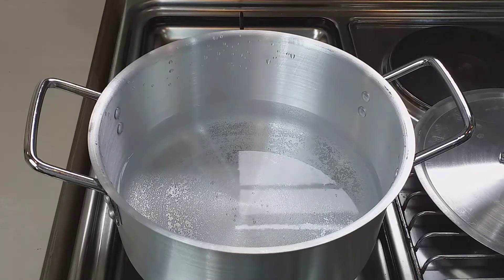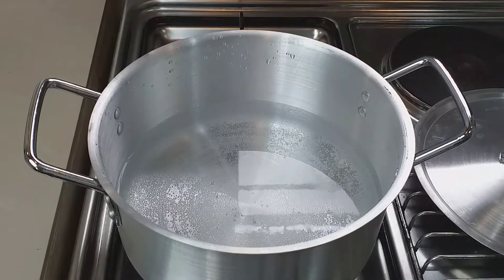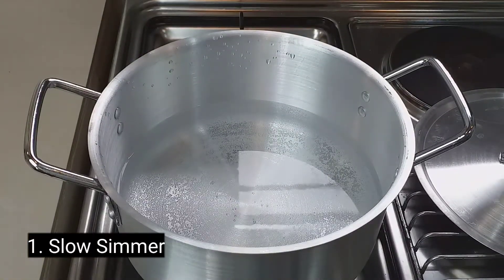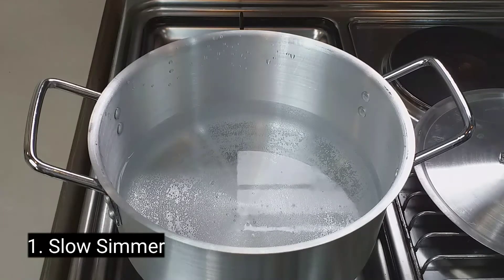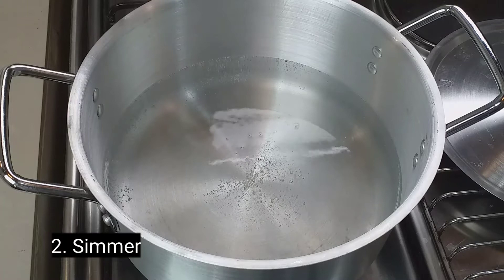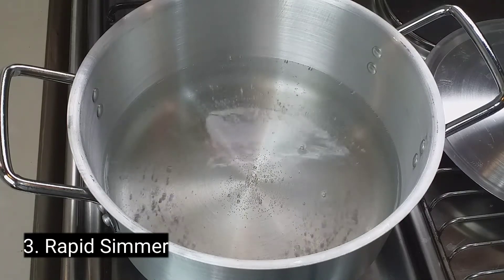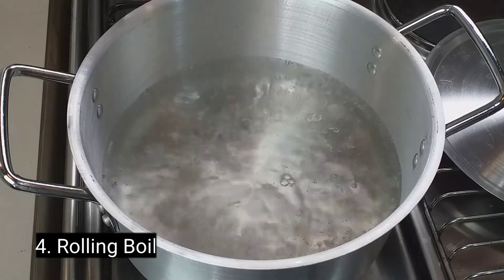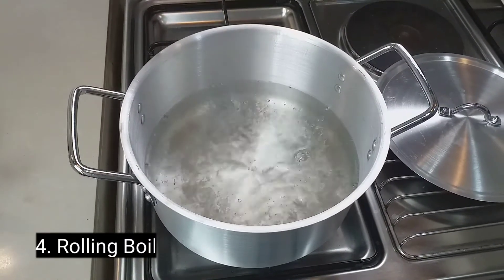BOILING WATER STAGES